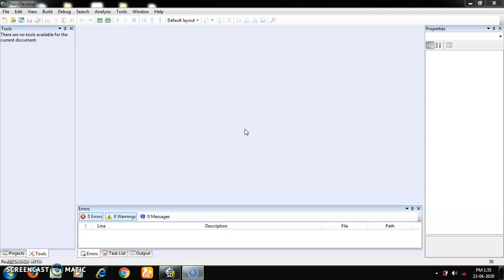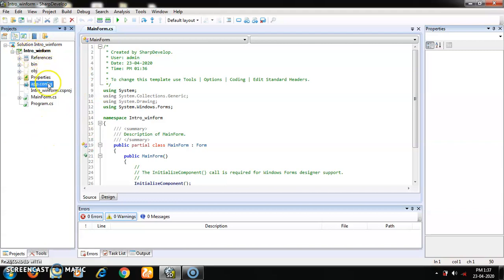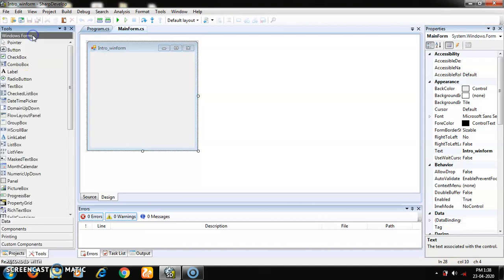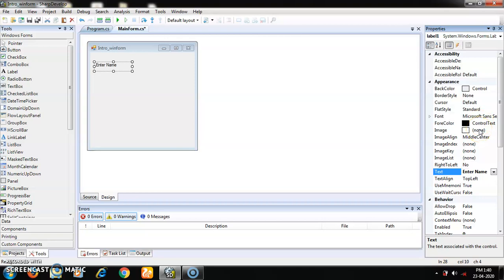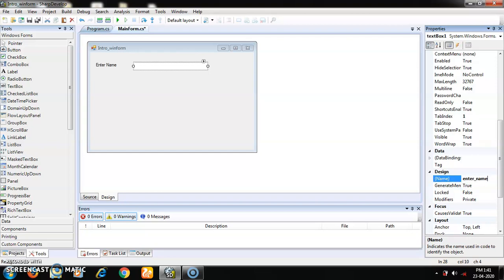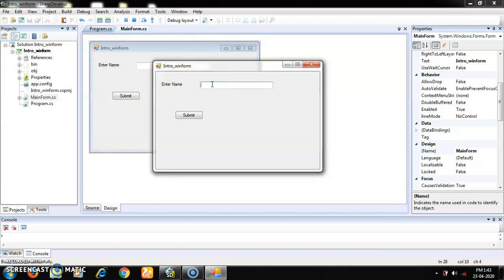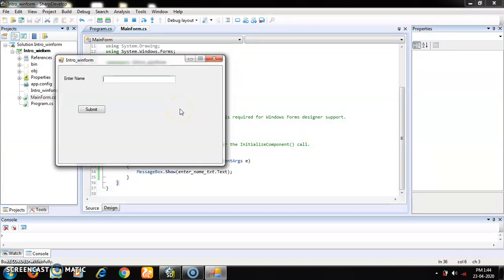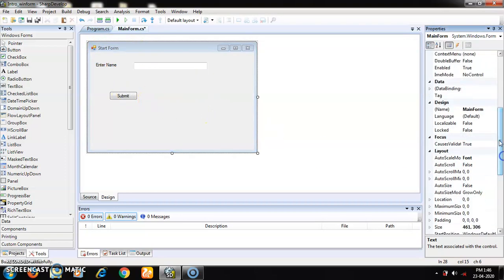WinForm - GUI - Introduction to Winform C# dot net 1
introduction to Winform C# dot net.
In this video we have given introduction to Winform C# dot net from scratch.
from creating solution to event handling.